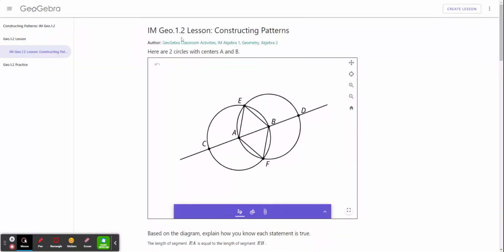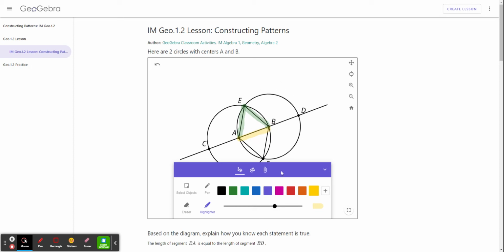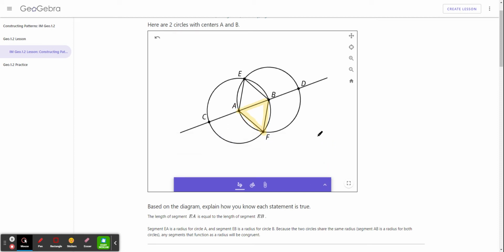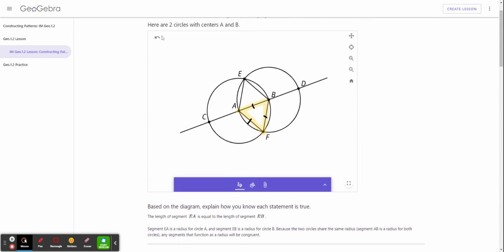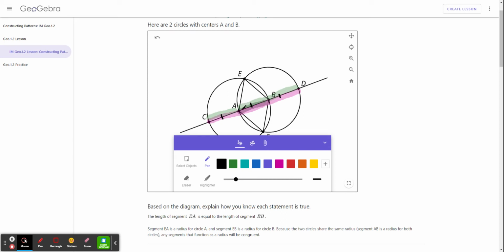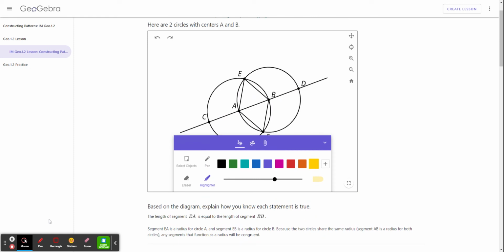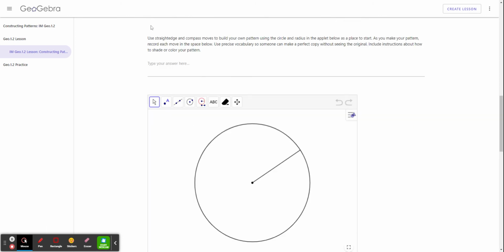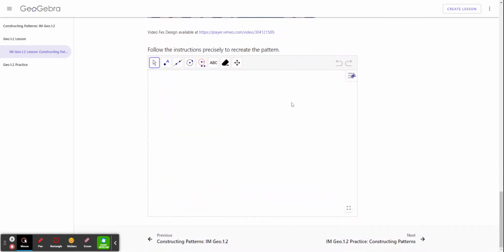IM Geo.1.2 Lesson: Constructing Patterns – GeoGebra